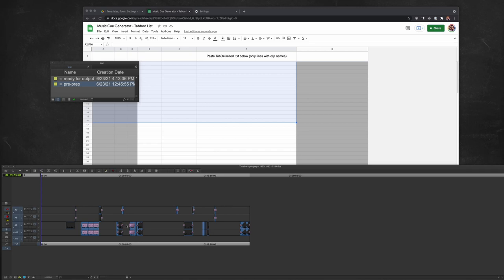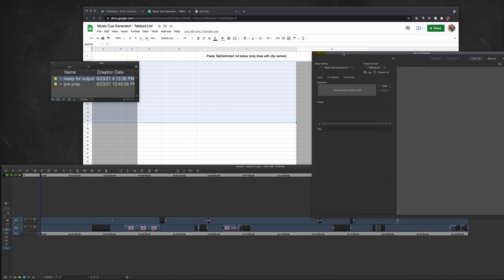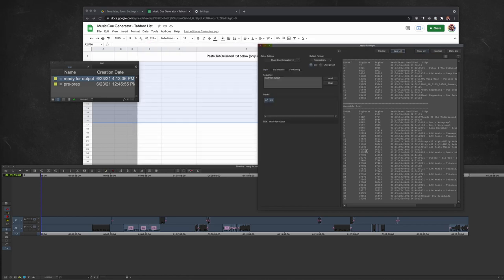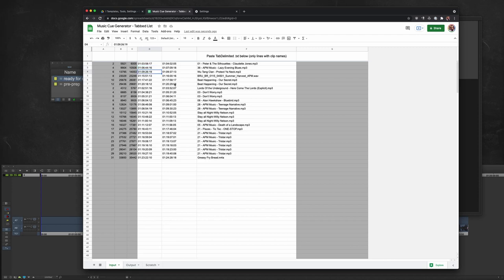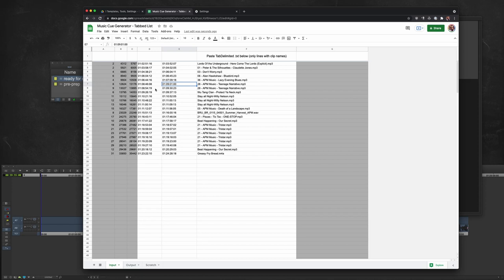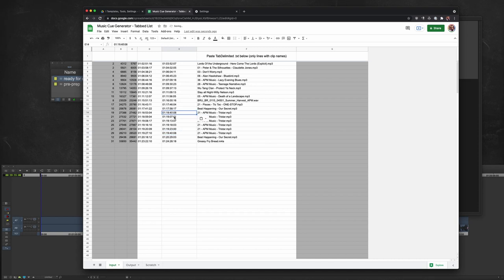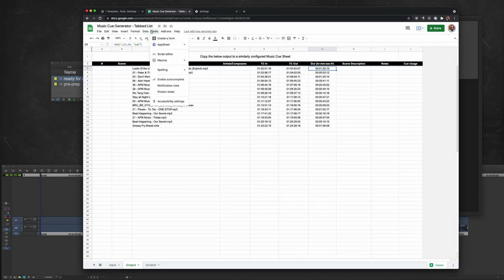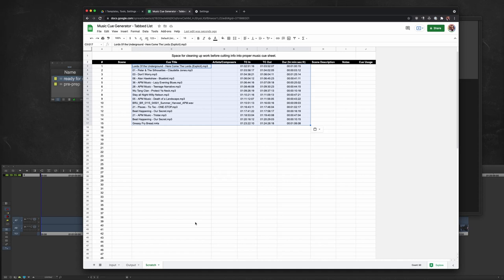003 - Music Cue Sheet Generator